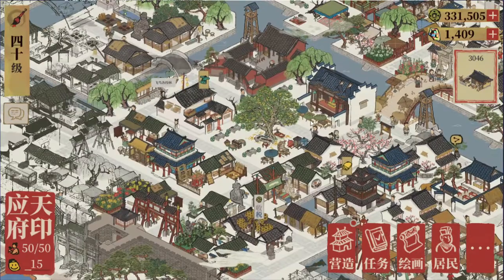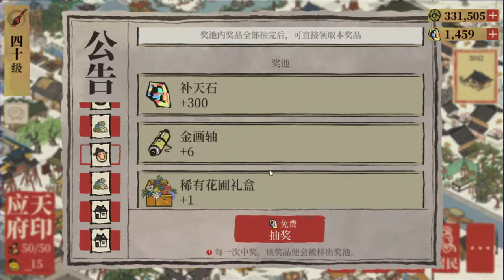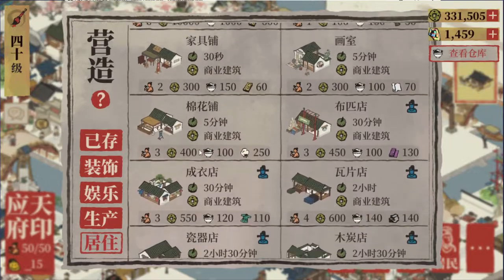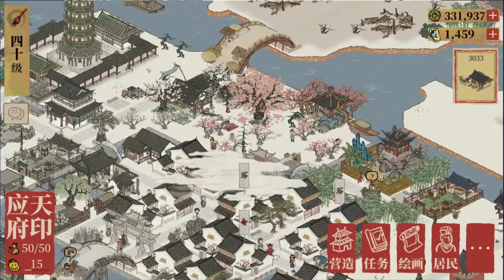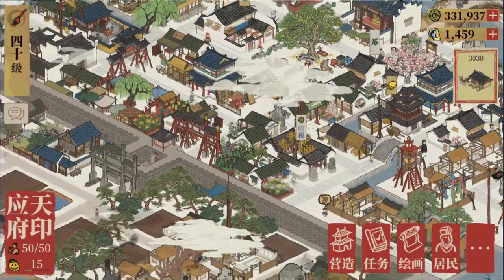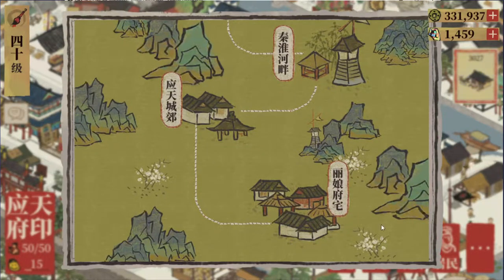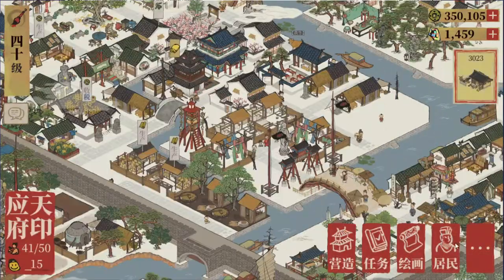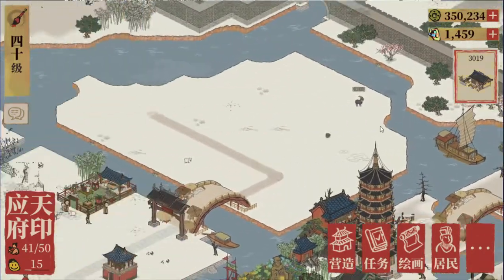Lets play Jiangnan - Chinese city building game - 江南百景图 - Beginners Tipps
0:00 - Intro and event overview
3:40 - Raising prosperity level
10:40 - Unlocking new cities
13:05 - Raising player/world level